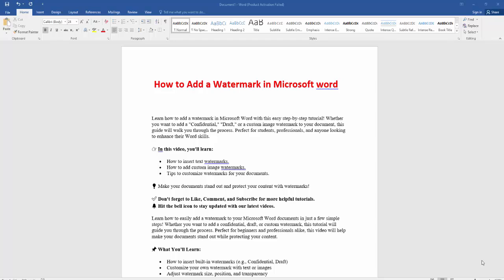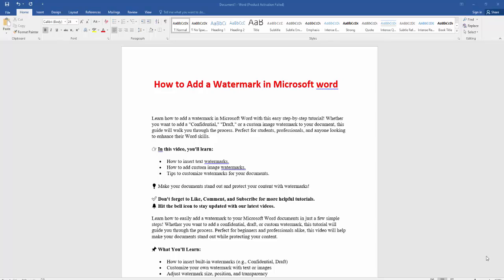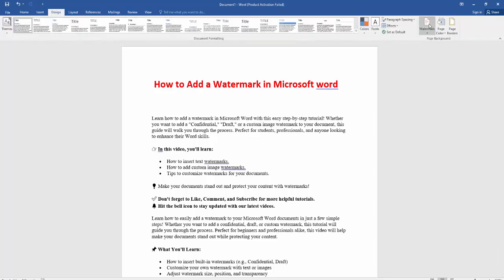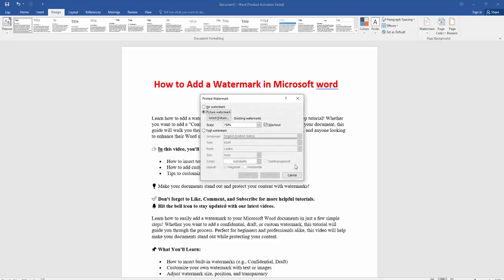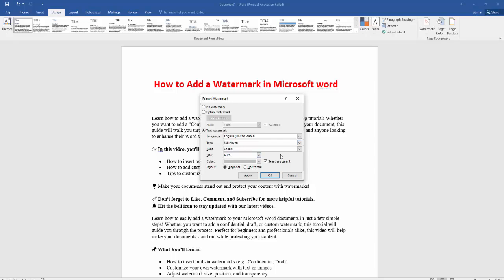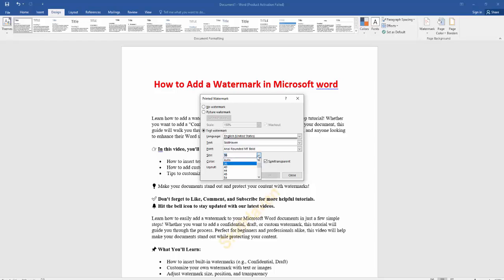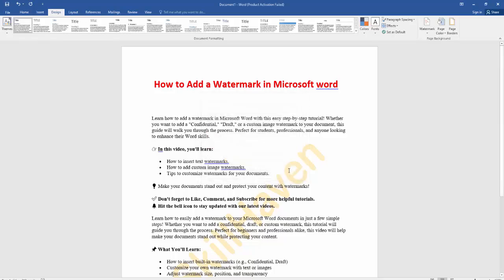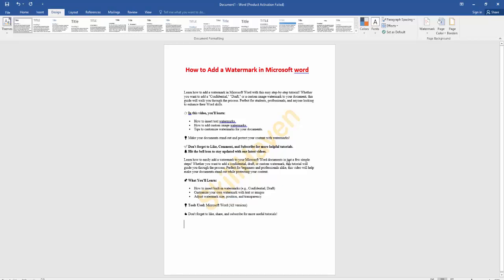How to Add a Watermark in Microsoft word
How to Add a Watermark in Microsoft Word | Step-by-Step Tutorial
Looking to add a watermark to your Word document? Whether it's for branding, security, or aesthetics, this step-by-step tutorial will show you exactly how to do it in Microsoft Word. Learn how to customize your watermark with text, logos, or images to make your documents stand out!

In this video, you'll learn:
✔️ How to insert a default watermark
✔️ How to create a custom watermark
✔️ Adjusting watermark size, transparency, and position

how to add picture watermark in microsoft word,
how to make a watermark in microsoft word,
how to create a watermark in microsoft word,
how to add a logo in microsoft word,
how to add a logo in ms word,
how to add watermark in microsoft word online,
how to add watermark in microsoft word 2007,
how to add watermark in ms word 2007,
how to add watermark in ms word online,
how to add watermark in ms word 2010,
Insert watermark in Word 2007,
How to watermark a picture in Word,
How to add a watermark in microsoft word online,
How to add a watermark in microsoft word free,
Insert watermark in Word 2010,
How to add watermark in Word in mobile,
Insert DRAFT watermark in Word on all pages,
How to edit watermark in Word,